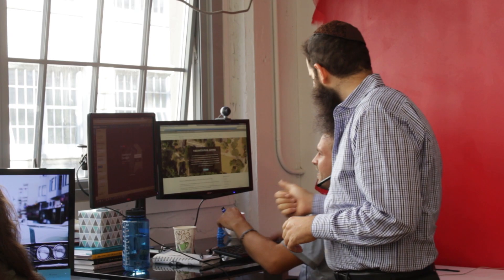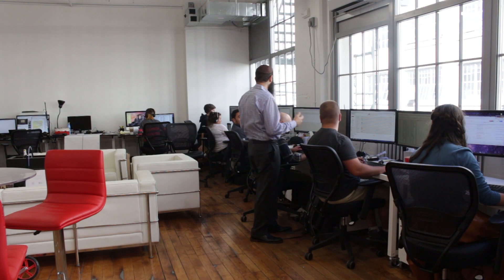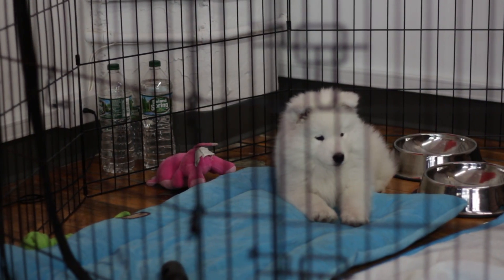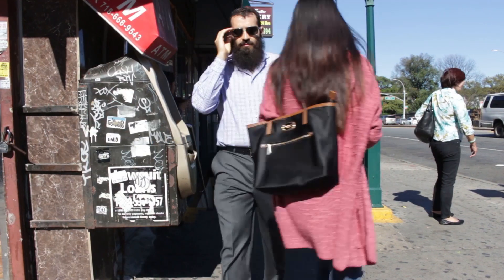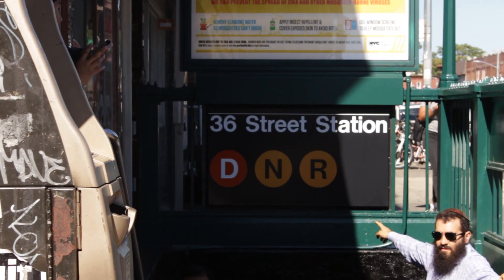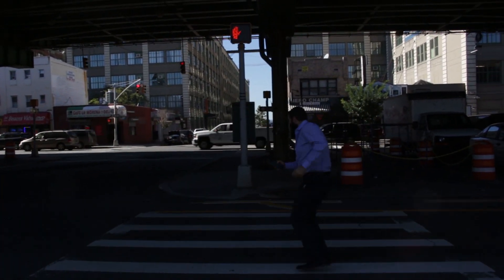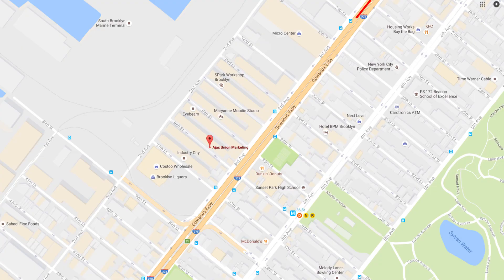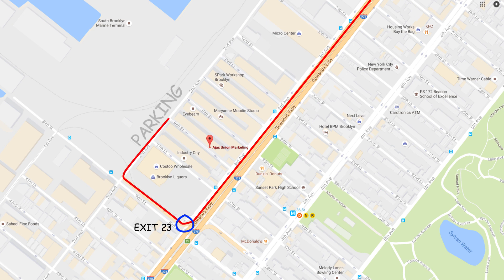How to Get to the Ajax Union Office at Industry City